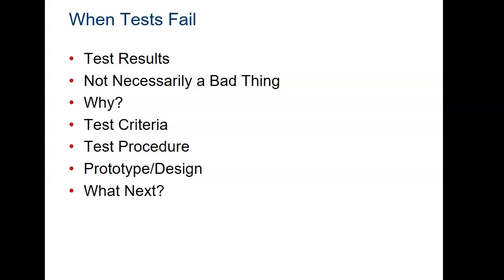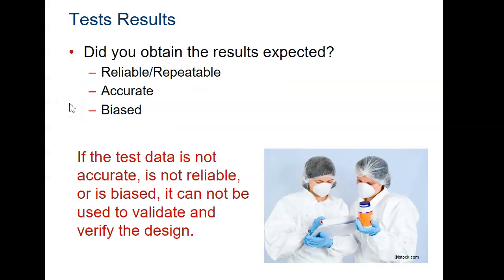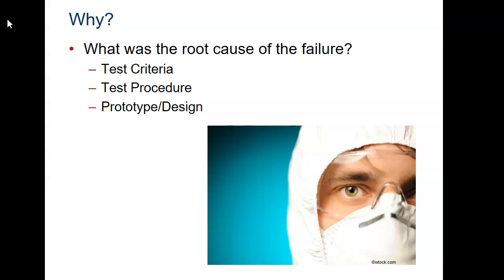20-10-25 EDD when testing bombs